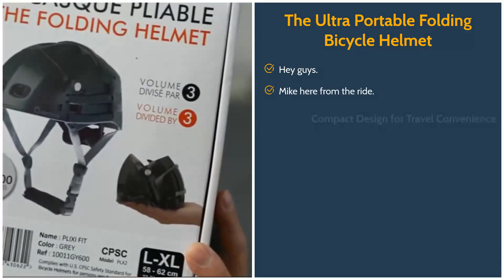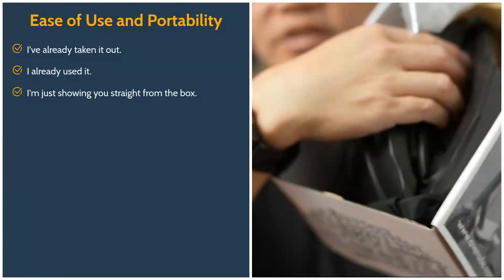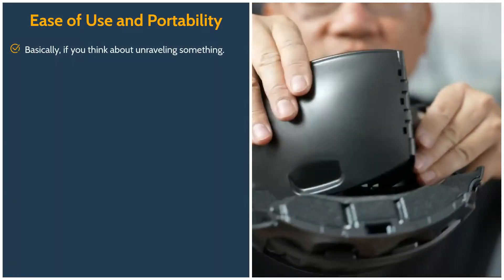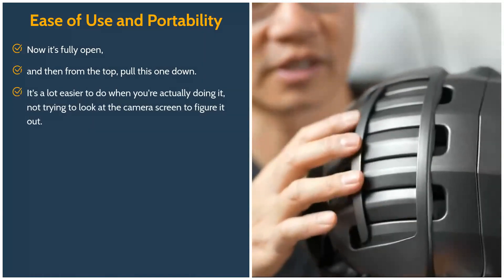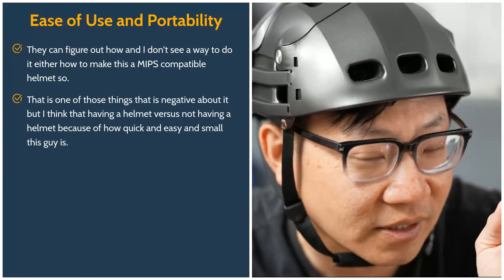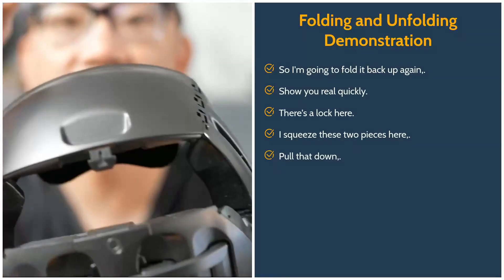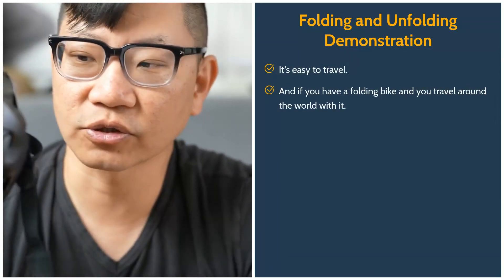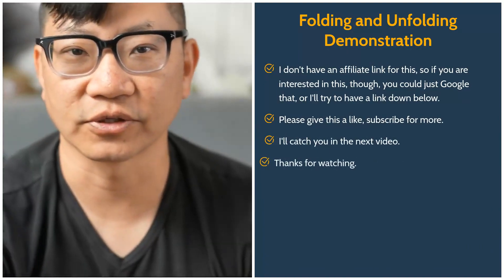The Smallest Foldable Bicycle Helmet | Overade PLX2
I meant to post this earlier, but I didn't like the layout of the tool I was using.  I have lost the original footage, and I figure its better to post it in this format than to wait till I can get around to it again.